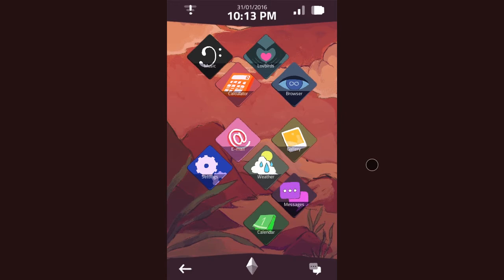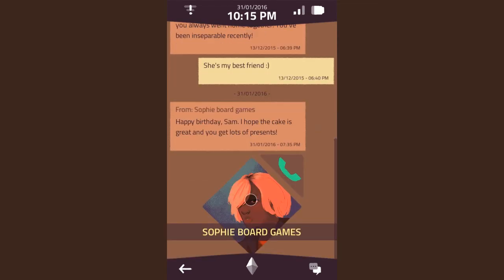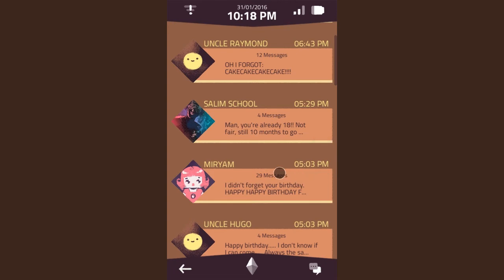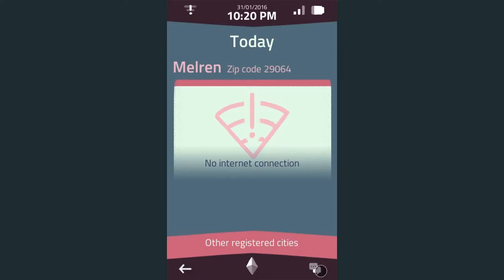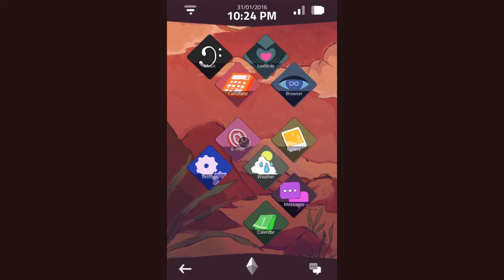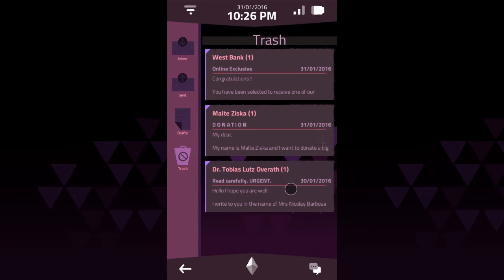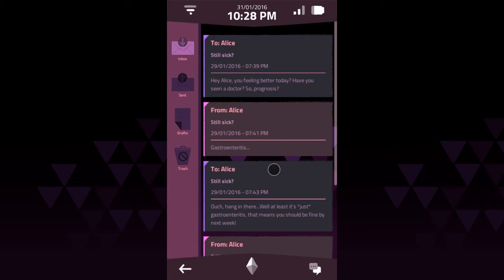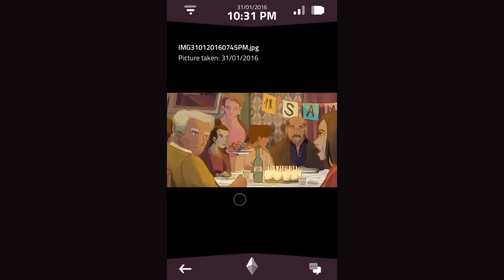Press A To Gay! Plays A Normal Lost Phone (Part 1)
Mal and Fiona find a phone, and their truth.

Our Amazing Artist!